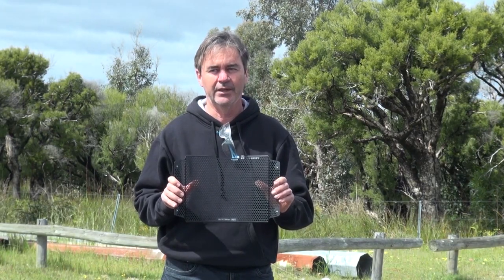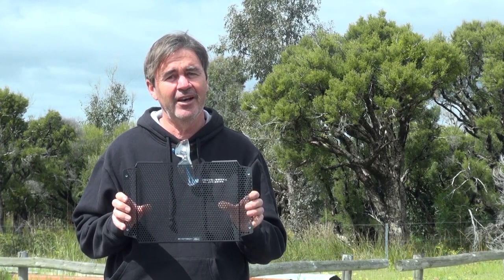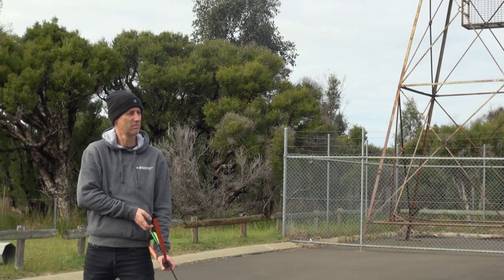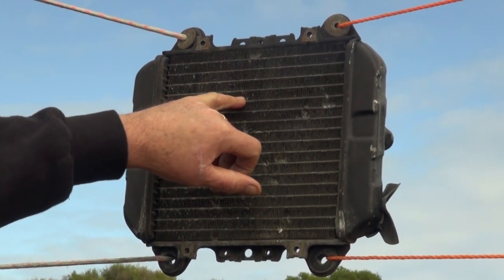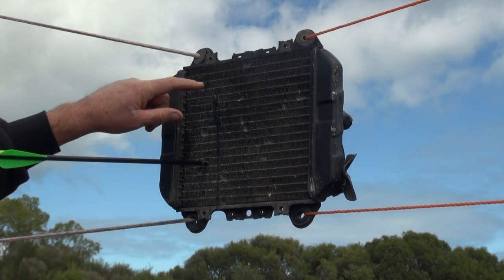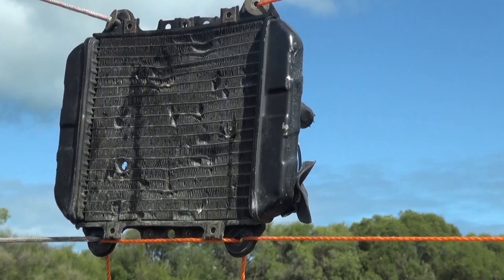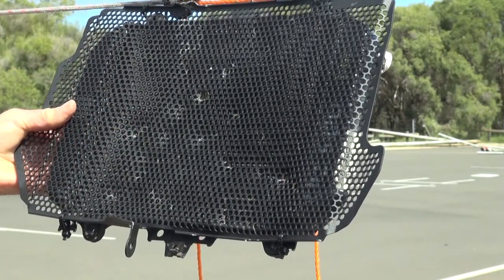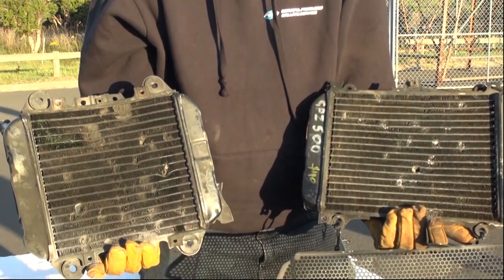Radiator Guard vs Whatever We Could Find...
Time to put our money where our mouth is. Will our Evotech Performance radiator guards hold up against our projectiles? The results are in.